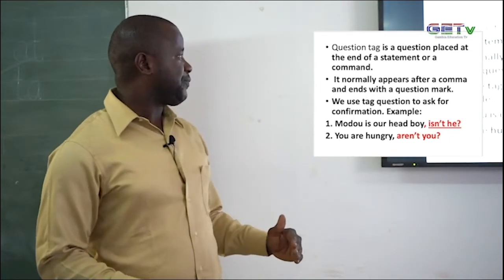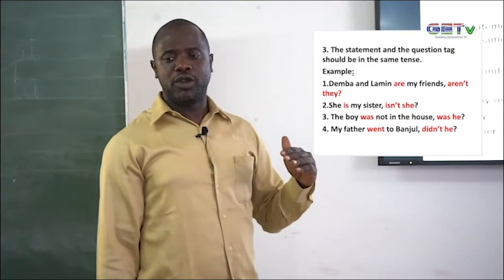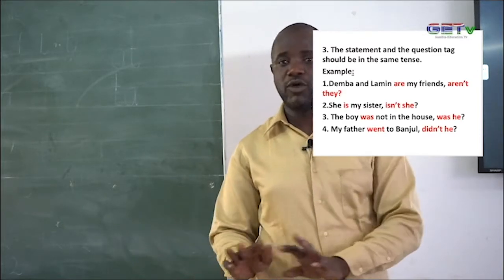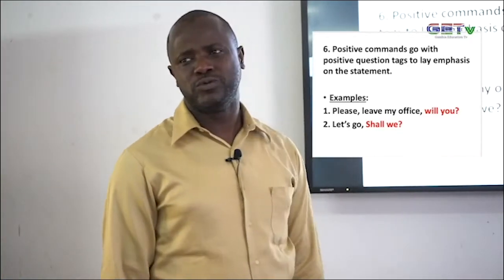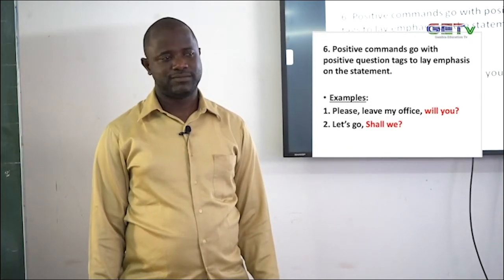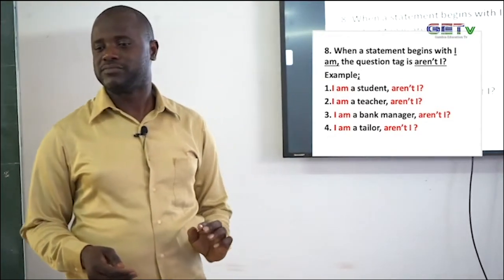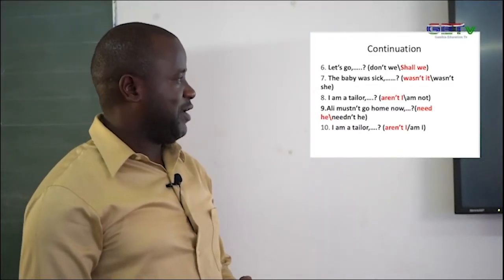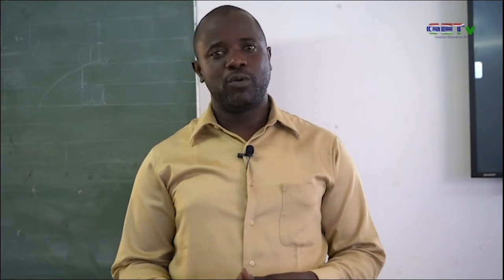GRADE 8, ENGLISH LANGUAGE :QUESTION TAGS